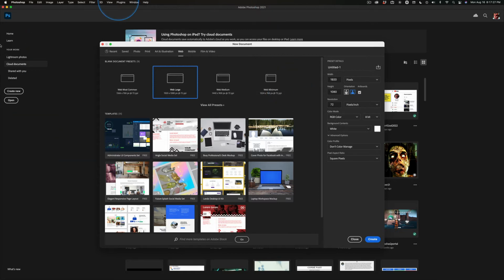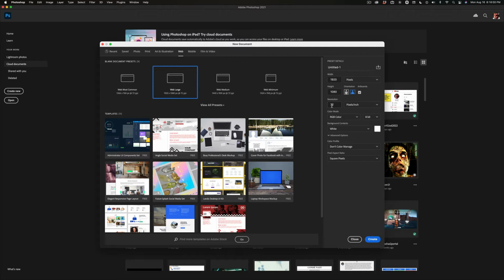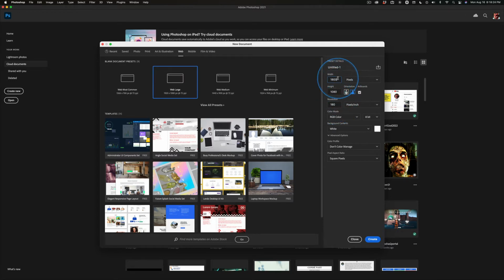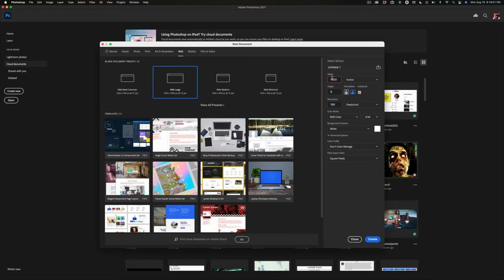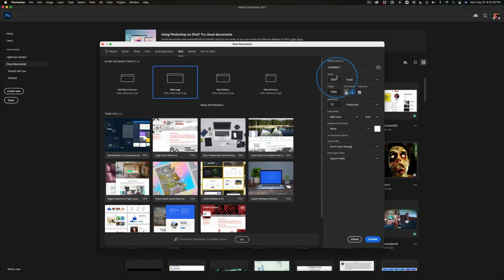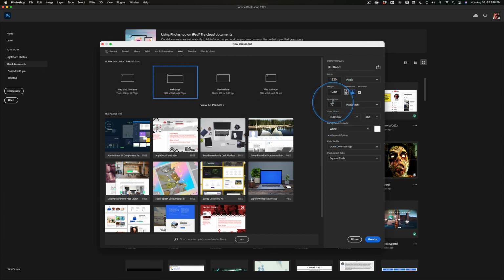Photoshop | Image Size, Resolution, Color Mode